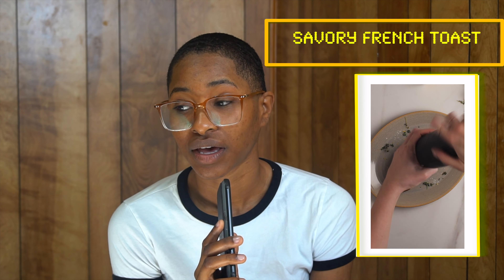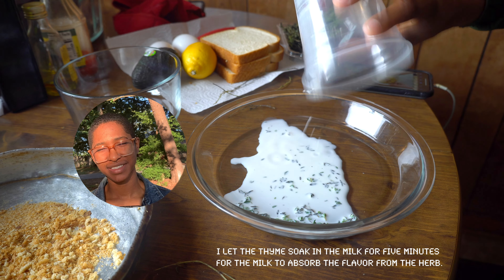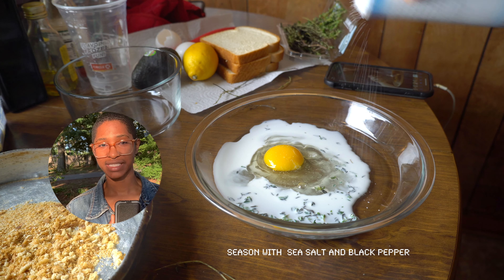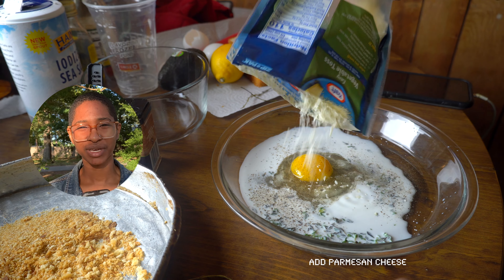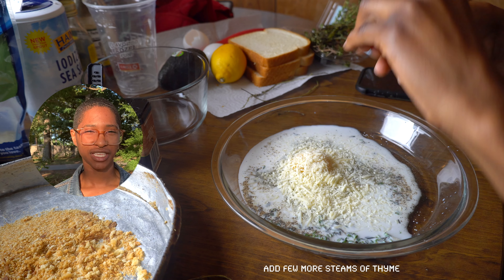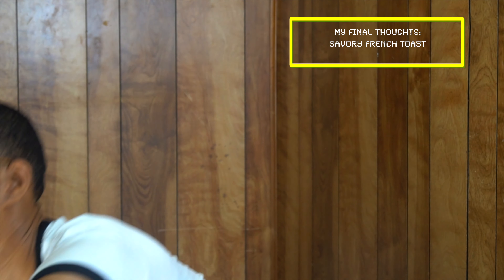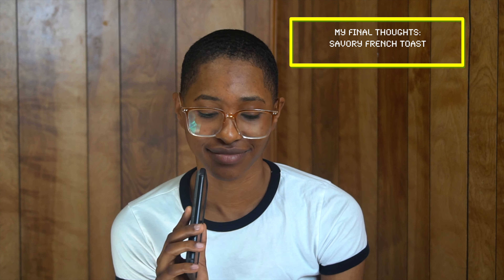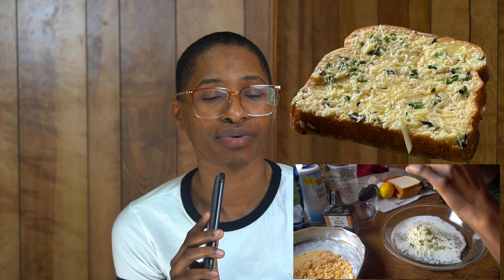Flavor Revolution: Savory French Toast Remake with Expert Rating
Hello there! On this video, I have created this series “Rate this Dish” on this episode I'm  trying this dish out for the first time and rating it from 1-10. So enjoy!